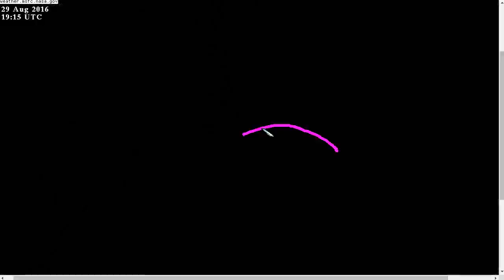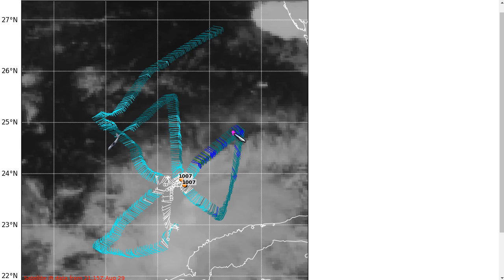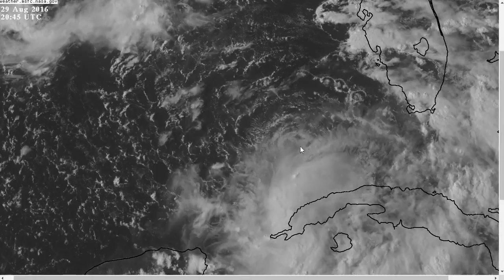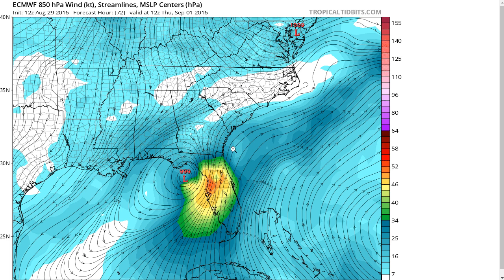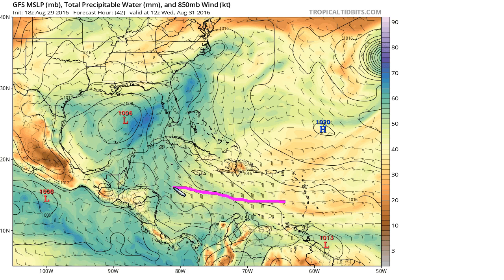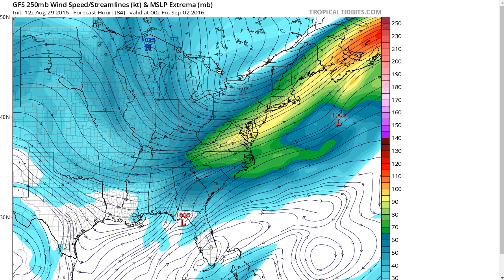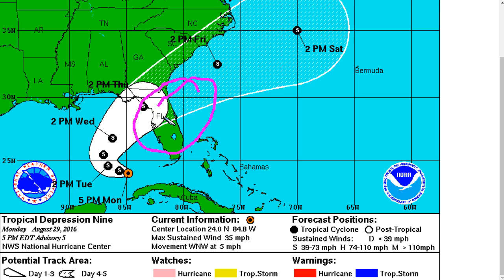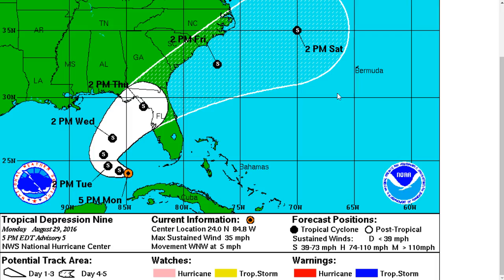Tropical Tidbit for Monday, August 29th, 2016